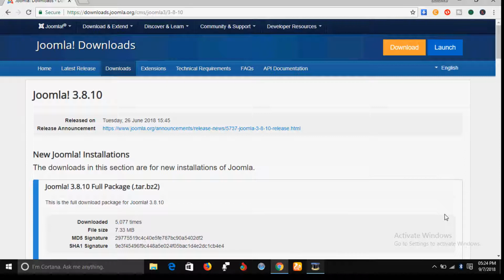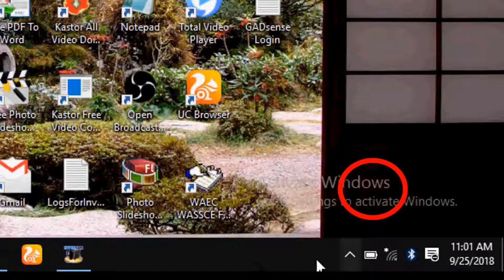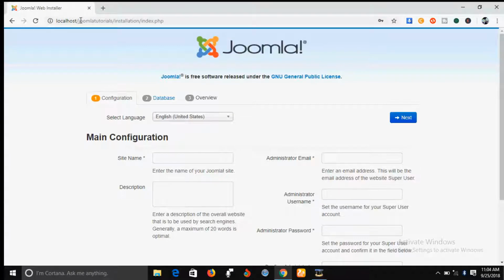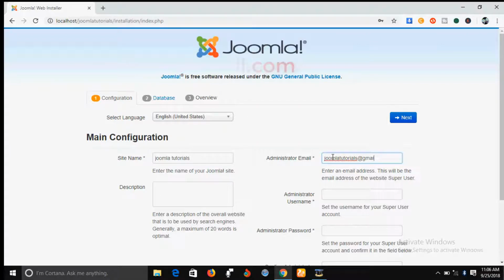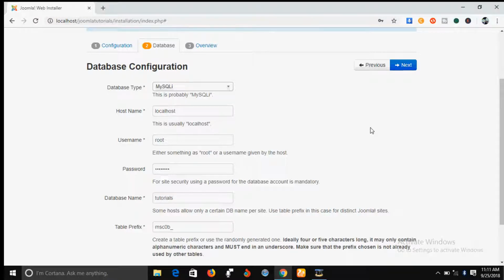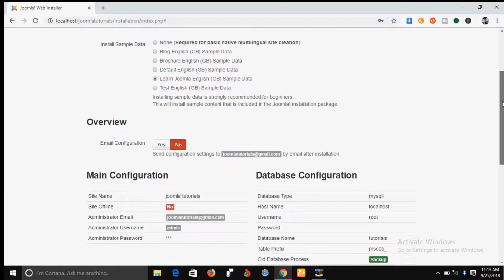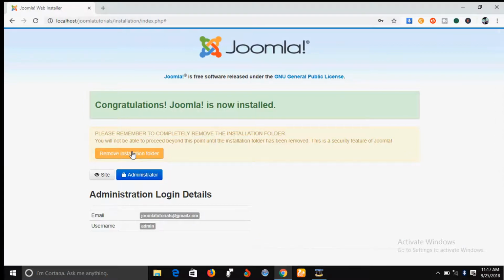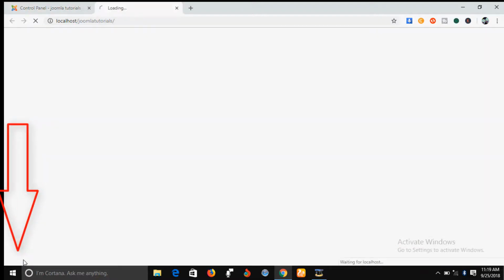How to Install Joomla - Quick Guide Showing How to Start Installing Joomla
This video will show you how to build website with Joomla. It is a tutorial series and this is the third one in the series.